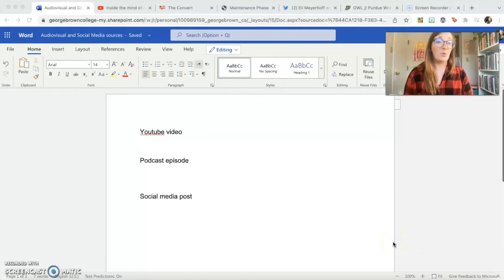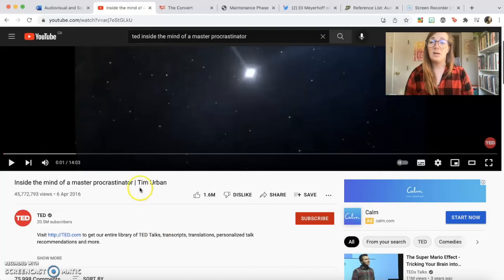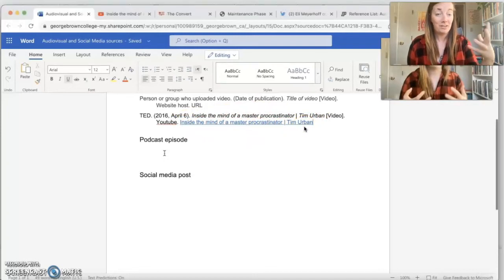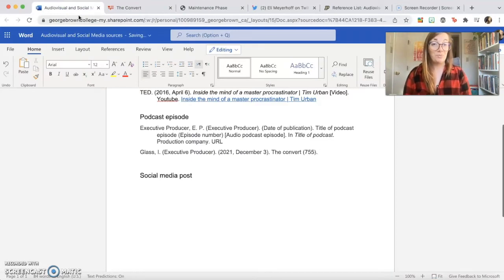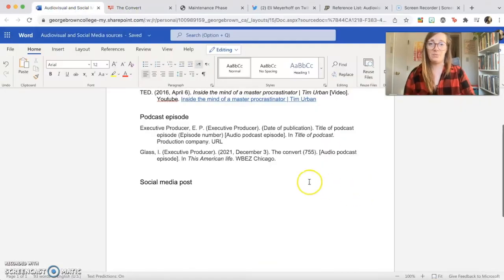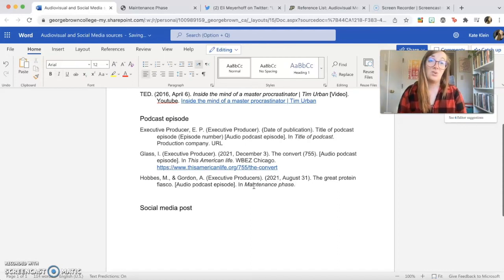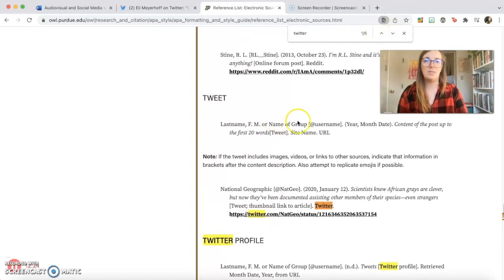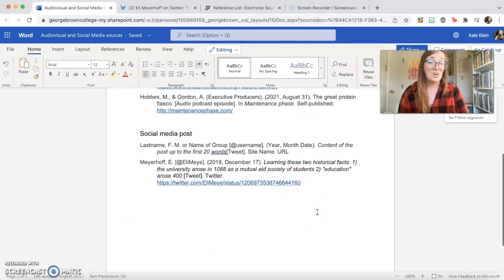Citing Audiovisual & Social Media Sources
This is a guide for students in the Knowledge in Motion class of the Transitions to Post-Secondary Education program at George Brown College. You can find videos about citing other kinds of sources in the folder called "Citation Resources" on Blackboard.